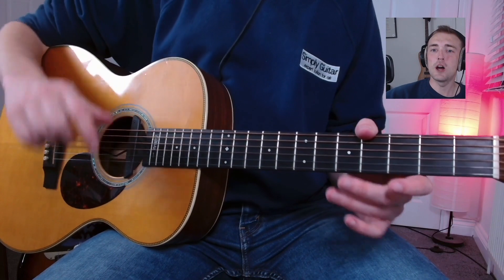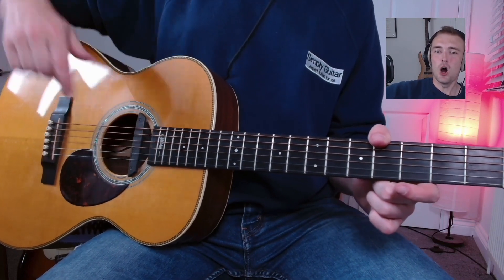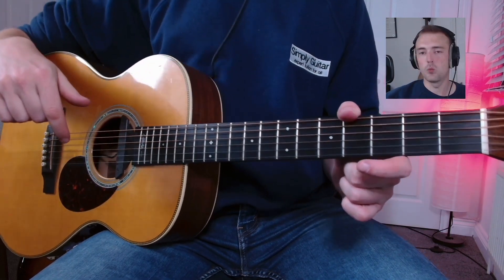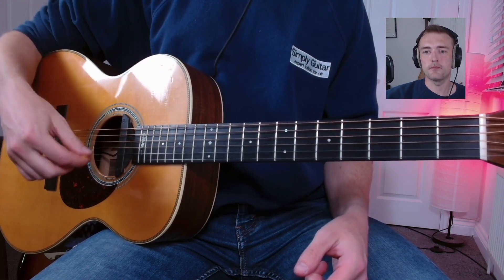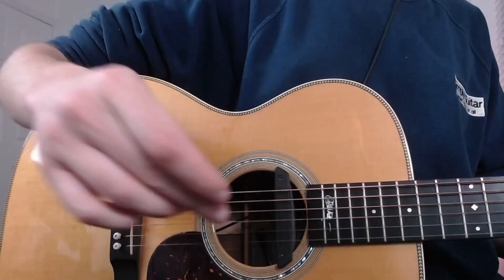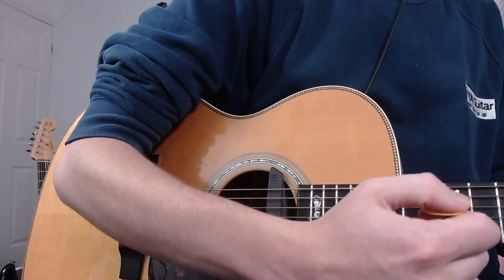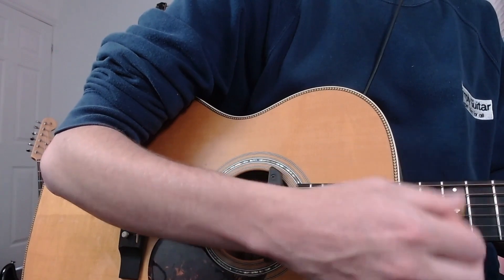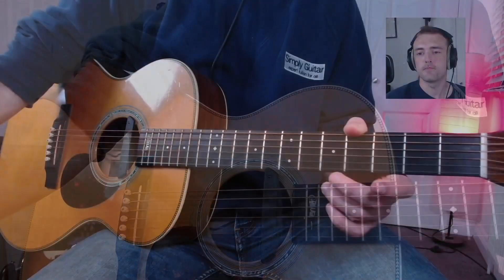Acoustic Guitar Holding Tips: How It Compares to Electric | Simply Guitar Insights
🎸 Exploring the world of acoustic guitars? Learn the essentials of holding an acoustic and discover how it stacks up against electric guitars!

📚 Dive deeper into the world of guitars, from basics to advanced techniques, with Simply Guitar. Check out our comprehensive Beginner's Guitar Course and more at our library.